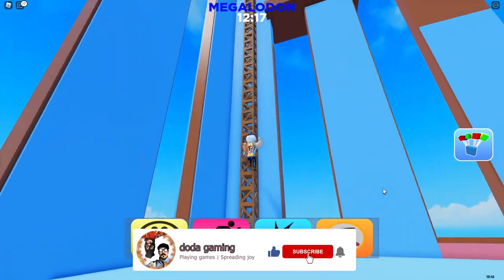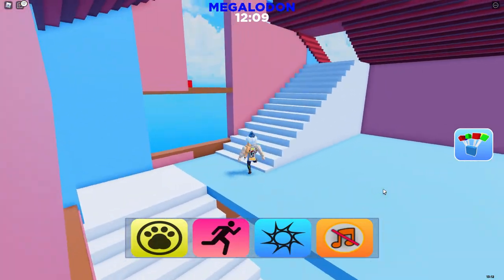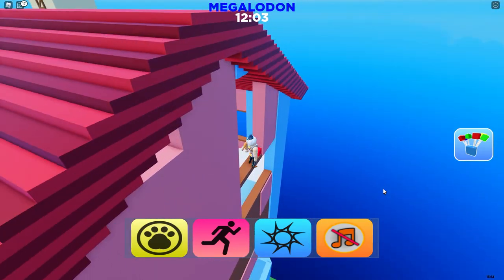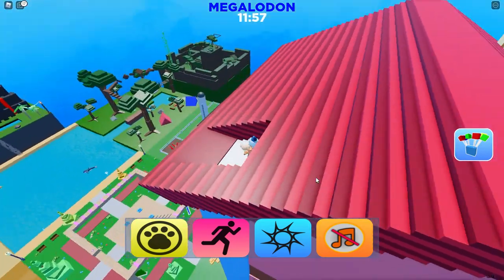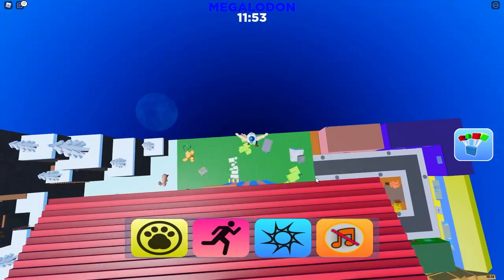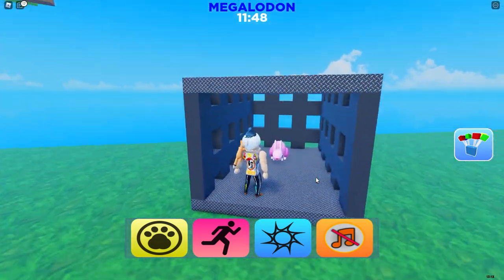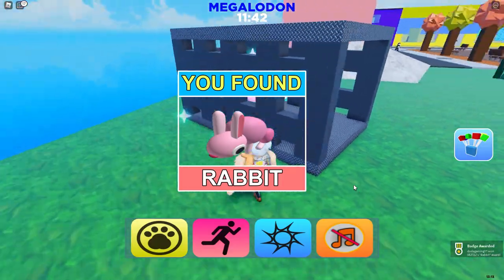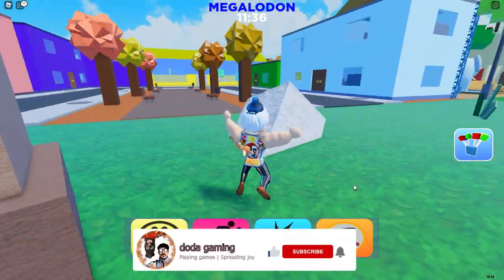RABBIT! - Find the Animals 🐶 (Roblox)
Showing you how to find RABBIT in Find the Animals (Roblox) - as always the EASIEST and FASTEST way! 👇

Hope you enjoyed this video! And don't forget to leave a 👍 if you did, it means a lot to me!